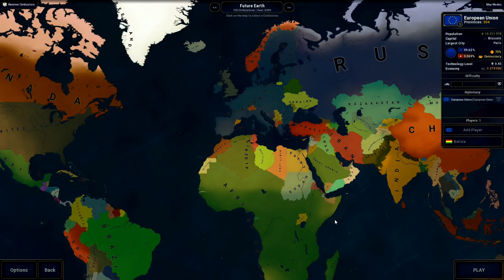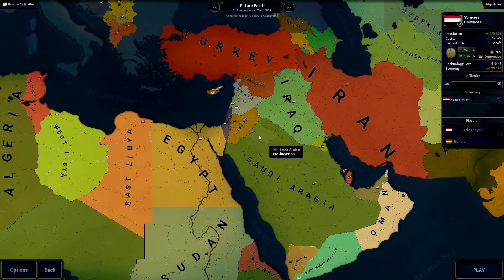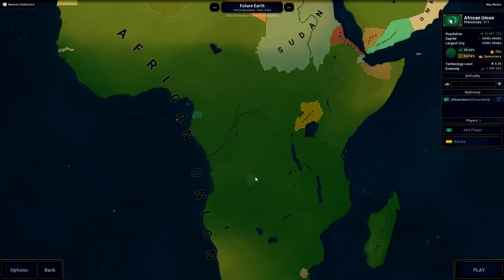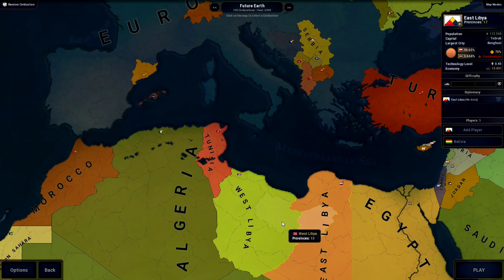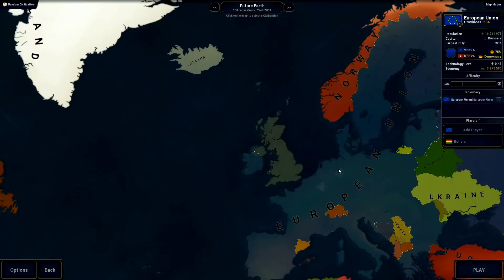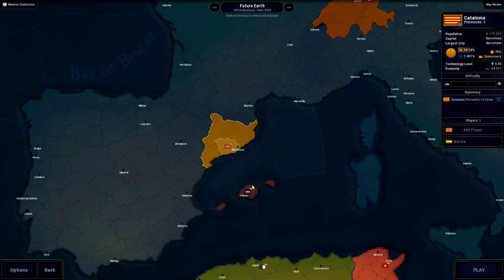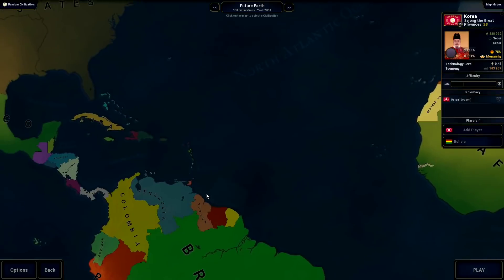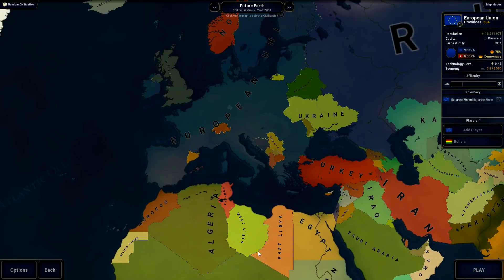Age Of Civilization 2 - Earth 2050 Scenario Future World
Considering war is becoming less common in our modern society I tried making this map as realistic as possible Imo there won't really be many major conflicts in the upcoming years so I didn't change much

the city of clouds never sleeps...